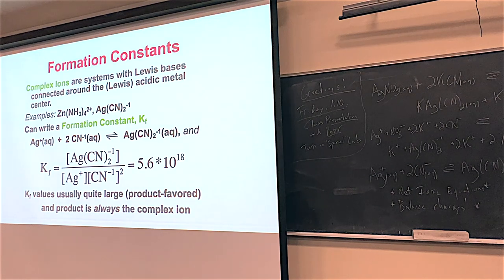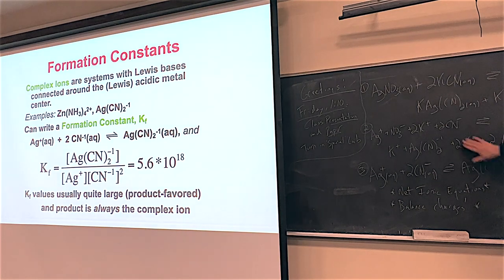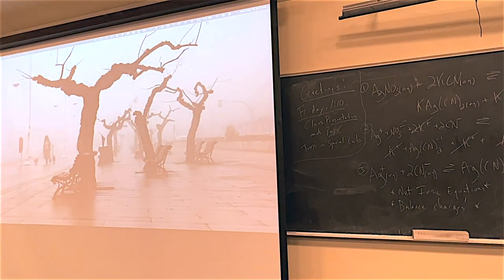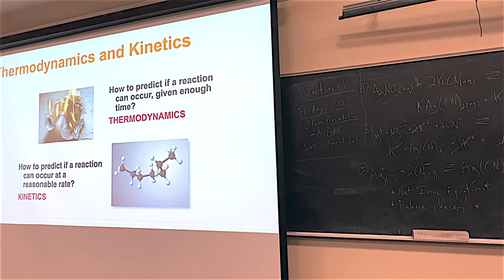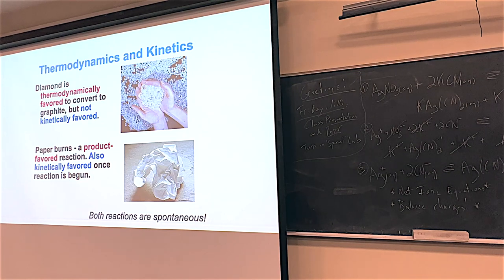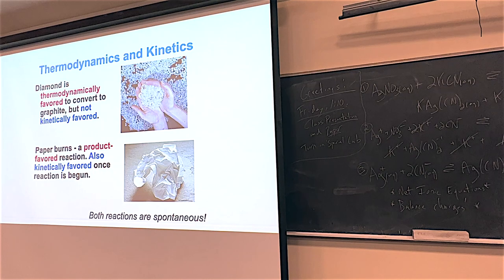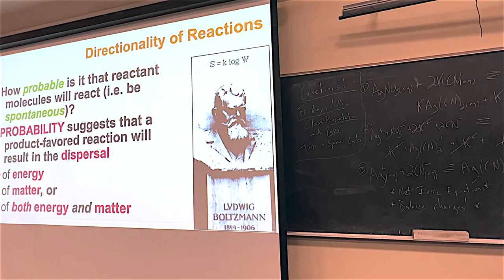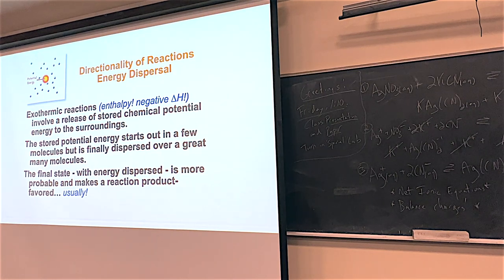051023 Chemistry 223 Video Lecture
Chemistry 223 Video Lecture from May 10, 2023.

This video covers material from Chapter 15 and Chapter 16 including formation constants for complex ions, an overview of thermodynamics and kinetics, spontaneity in thermodynamics, and more.